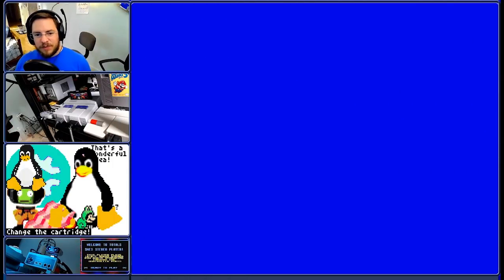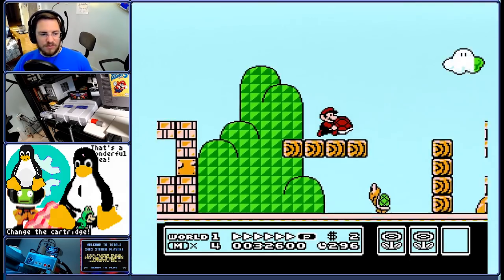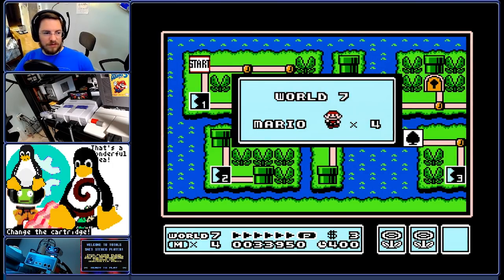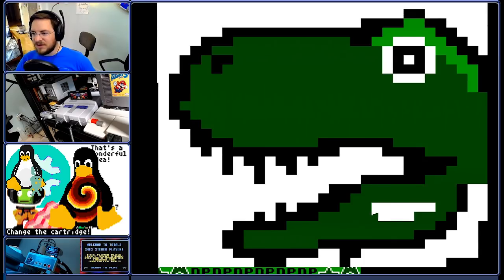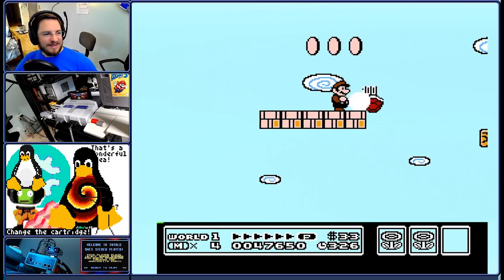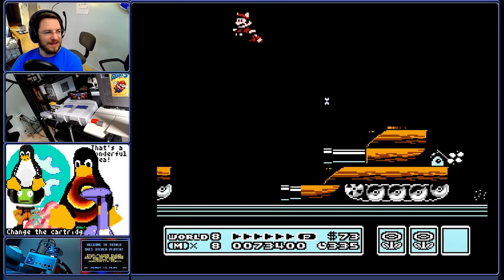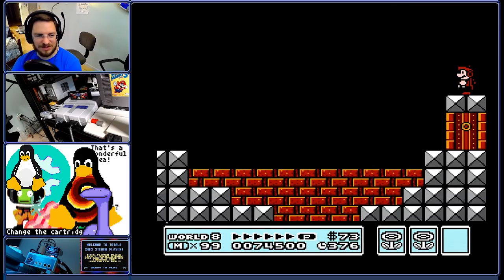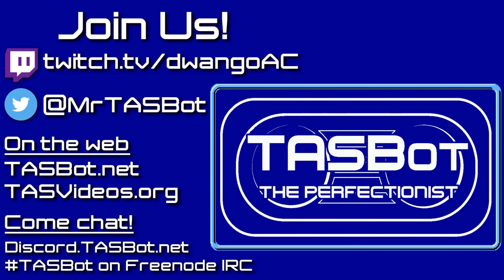Lord Tom takes control of Super Mario Bros. 3 with help from TASBot and dwangoAC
This is a TAS made by Lord Tom, whose run of Super Mario Bros 3 for the NES gives us some interesting results. See Discord.TASBot.net or TASBot.net for more information.